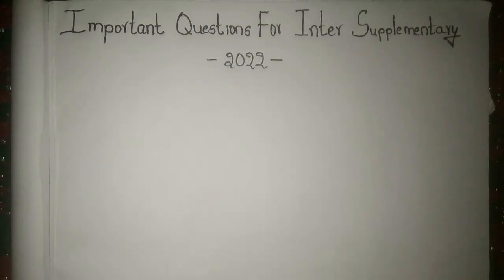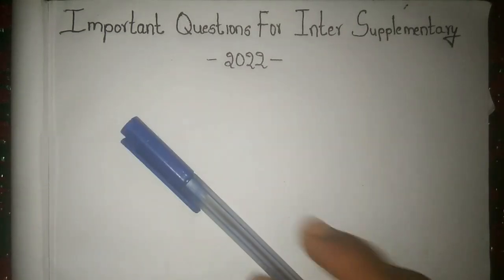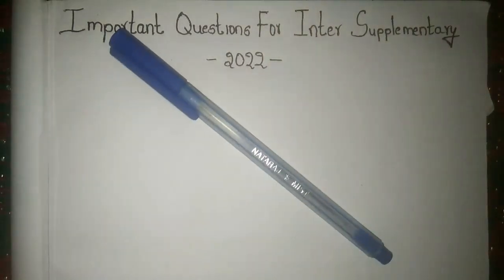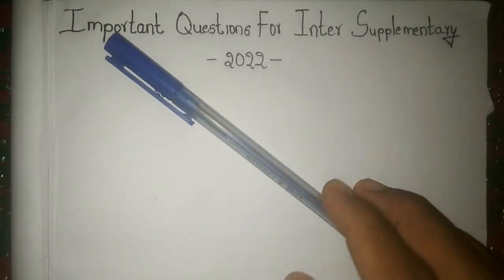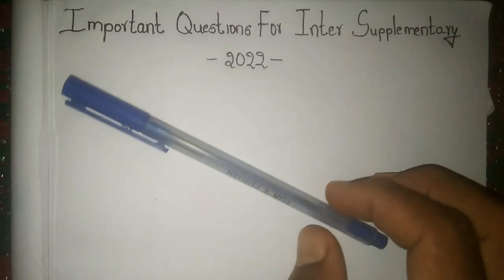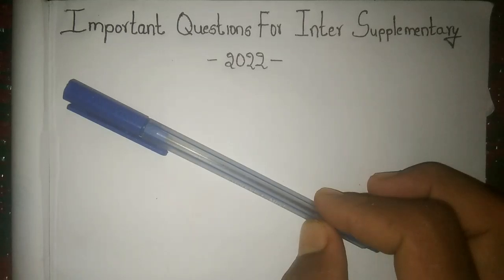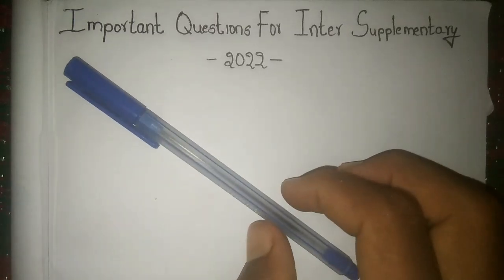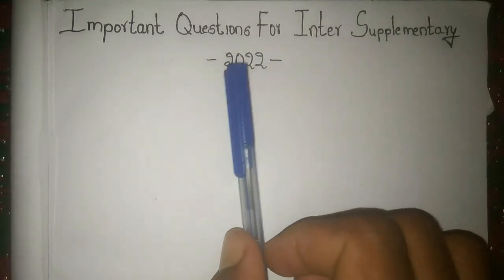Maths I(B): Important Questions For Inter Supplementary Students In 2022 In Simple Way